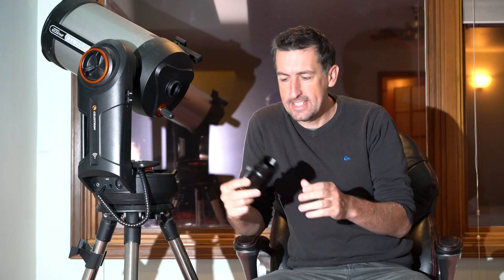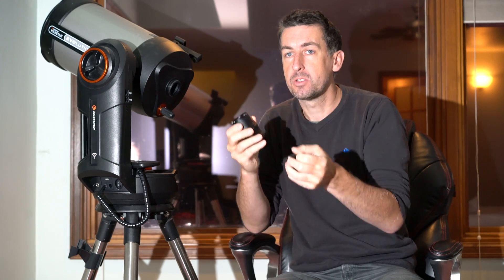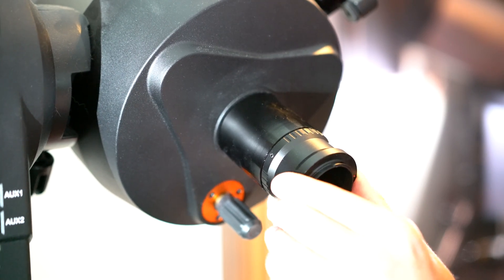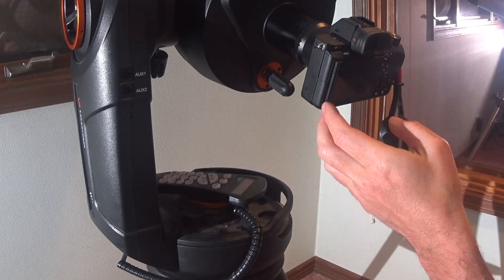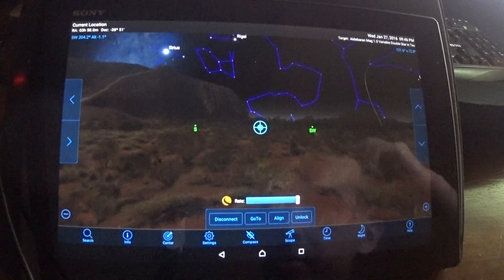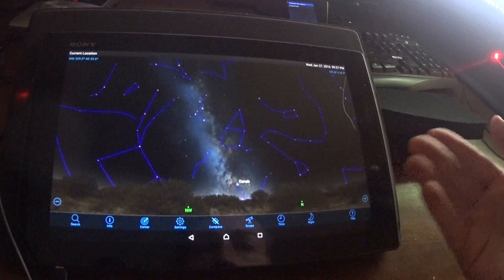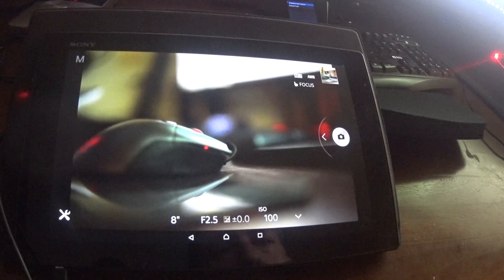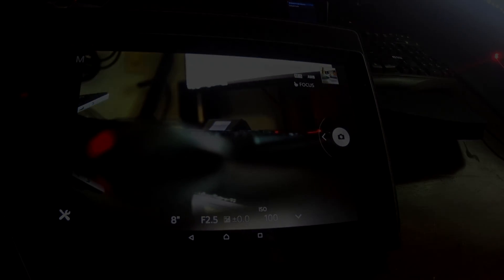Remote Astro-Photography setup - Sony Alpha A7R2 - Celestron 8" Nextstar Evo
Using a Sony Full frame A7R2 digital camera and a celestron 8" Nexstar evolution here is my setup for remote astrophotography.
Sony A7R2 Celestron Nextstar Evo 8
Sony Action cam

The video light i am using is a DIY project using a very high CRI L.E.D with a fanless concept.

Filmed with Sony a7r2 55mm sonar, Sony 4k action cam.
Apps used. celestron Skyportal - Sony play memories with remote camera app.